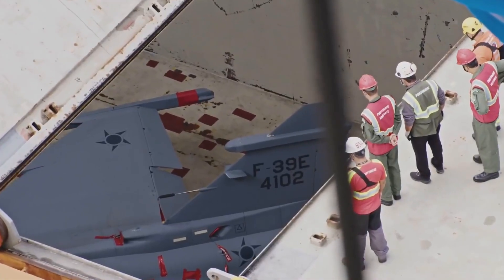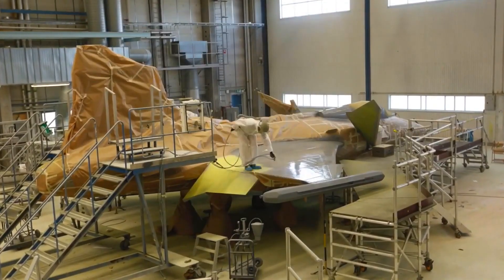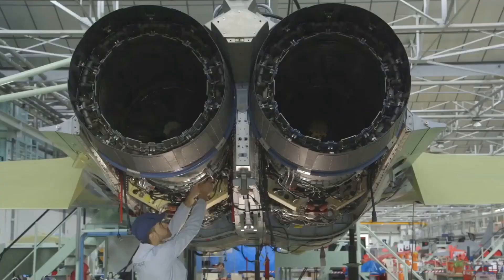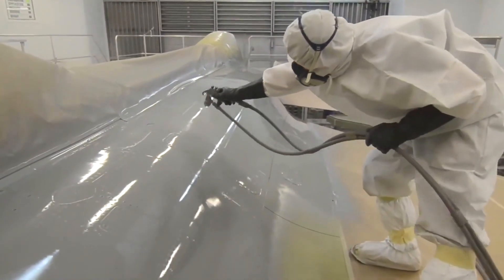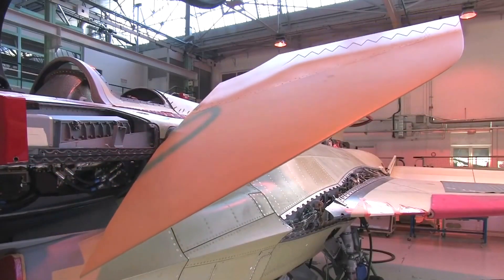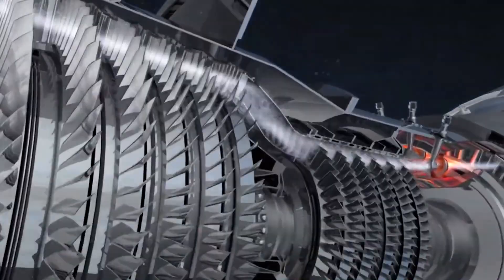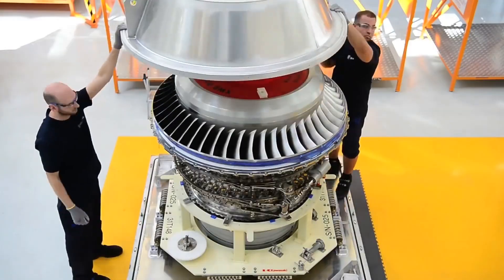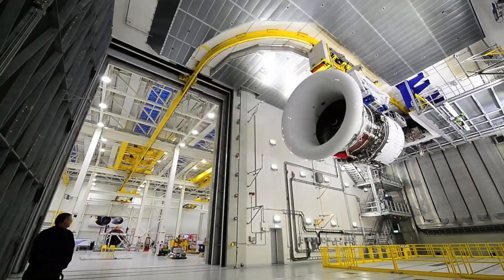Inside Secret Fighter-Jet Factory: How Dangerous is Production of American Super-Speed fighter jets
Sweden Factory. Super Advanced F-35 & F-16 Fighter jet manufacturing process. Multirole Combat Aircraft Lockheed Martin F-35 Lightning II and F-16. Modern super advanced Factory tour in the United States of America. United States Air Force (USAF)

Fort Worth, Texas (Air Force Plant 4)
Main final assembly line for the F‑35A/B/C variants. Over 150 jets are assembled here annually

The F‑35 Lightning II is produced via a globally integrated network under Lockheed Martin’s Joint Strike Fighter program—but final assembly and checkout (FACO) primarily happens in three key locations:
- Cameri, Italy (Leonardo FACO)
- Nagoya, Japan (Mitsubishi Heavy Industries FACO)

00:00 Secret Fighter-Jet Factory
09:40 How Jet Engine Works Schema & Principle

A jet engine works by sucking in air at the front as the aircraft moves forward. This air is compressed by a series of rotating blades, which increases its pressure. The compressed air is then mixed with fuel and ignited in the combustion chamber, producing hot, high-pressure gases. These gases rush through a turbine, causing it to spin and drive the compressor blades at the front. Finally, the hot gases are expelled out of the back of the engine at high speed, creating thrust that pushes the aircraft forward. This operates on Newton's third law: for every action, there is an equal and opposite reaction.